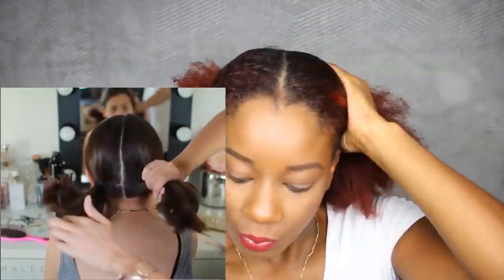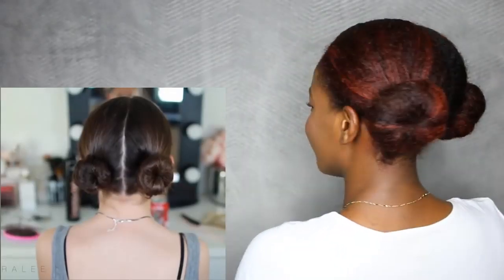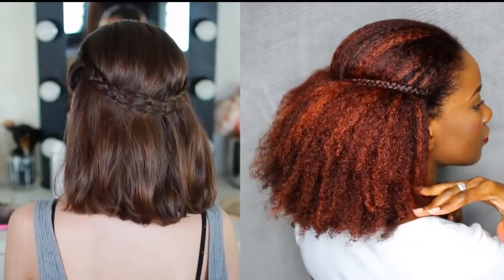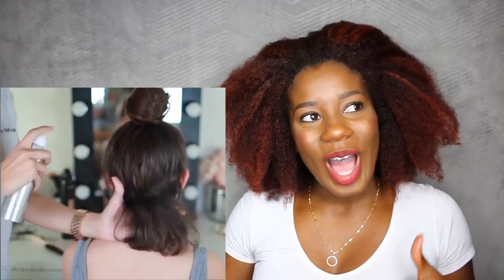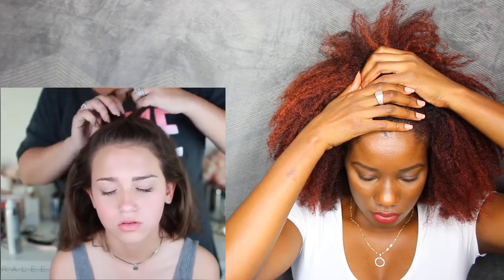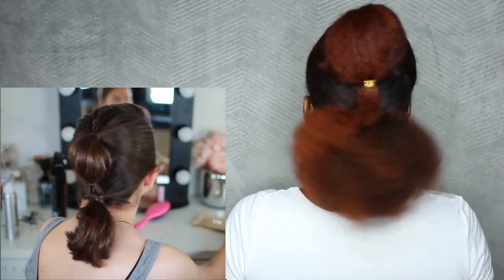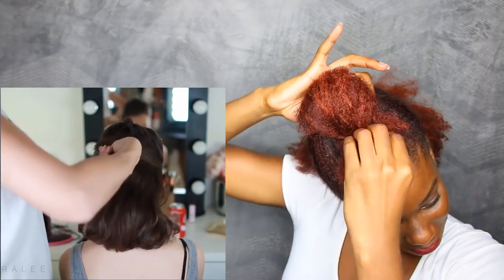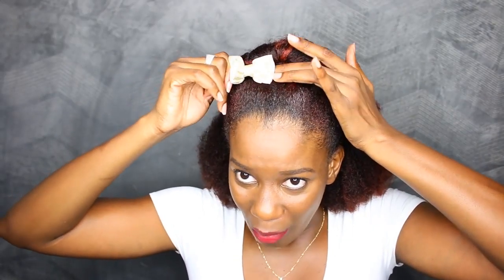I tried following a Caucasians hair tutorial Laura lee and well